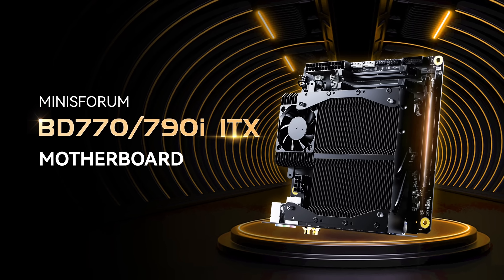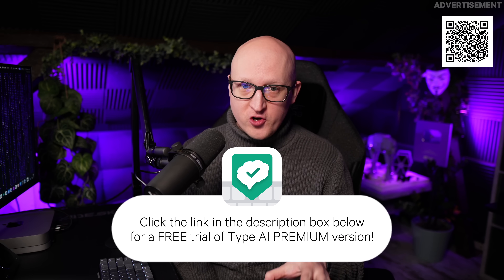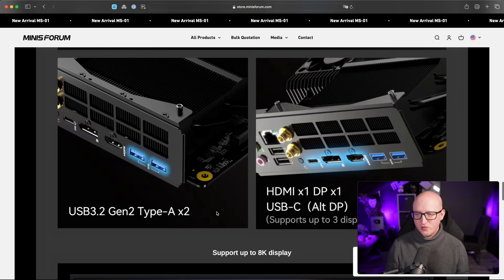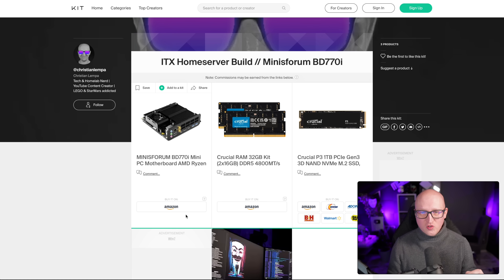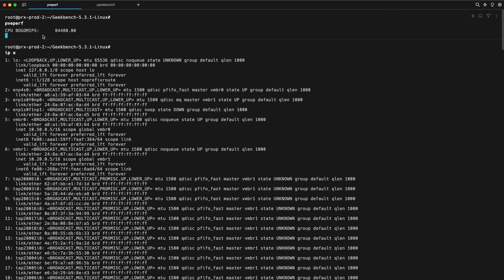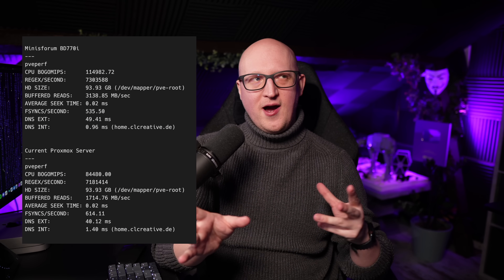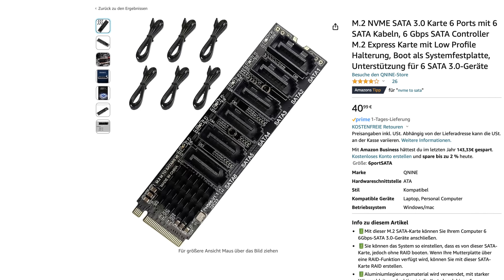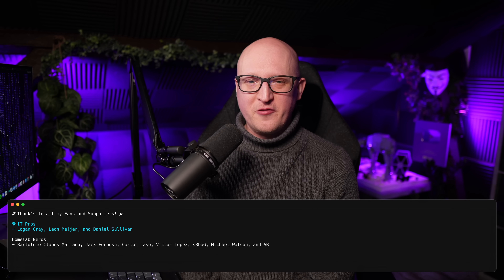This mainboard is PERFECT for Home Servers // Minisforum BD770i Review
In this video, I will be reviewing the MinisForum BD770i, a mini ITX mainboard with a powerful pre-installed AMD Ryzen CPU. It offers great power and efficiency at a fair price!

Timestamps:

00:00 Introduction
02:11 Minisforum BD770i overview
04:37 My test setup
06:18 Installing the OS
08:10 Performance Testing
10:33 Efficiency Testing
12:18 Final thoughts